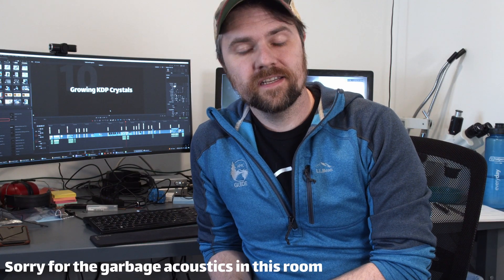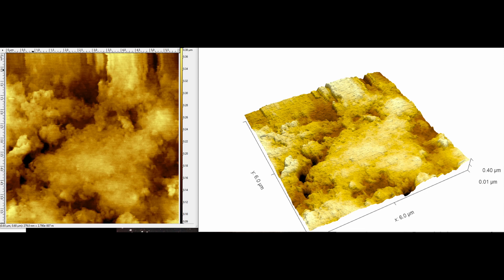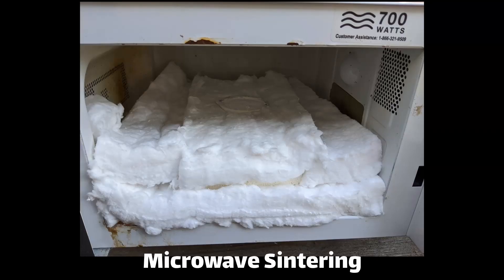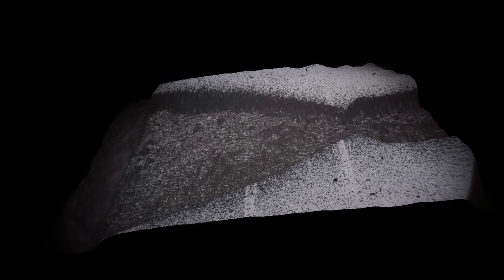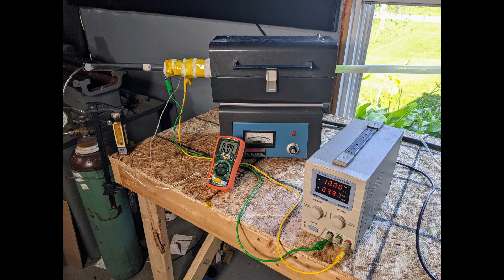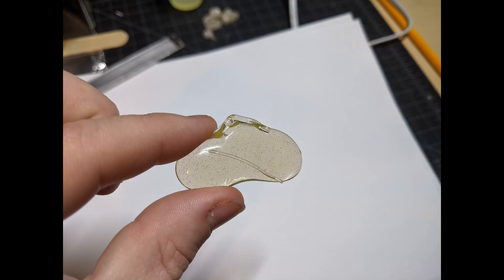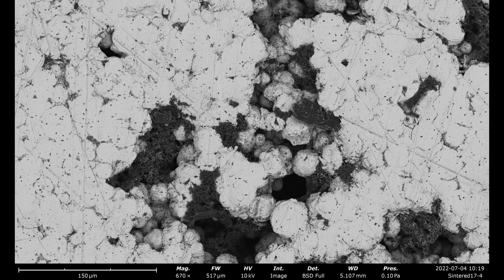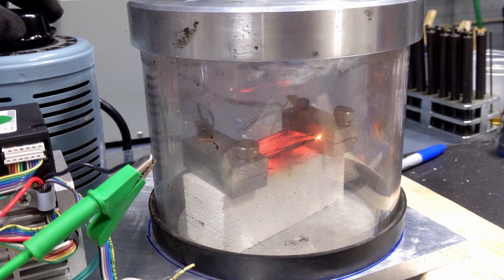A year of failed experiments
Over the years I've worked on a lot of projects, and many of them never made it onto the channel. Looking at a few of my failed or otherwise shelved projects today!

Timeline
0:00 Intro
1:05 VAST Project
1:56 Nanodiamonds
2:49 Electrochemical Machining
3:24 Pulse Electroplating
3:52 Ceramic SLA
4:47 Laser sintering Silicon Carbide
5:23 Microthruster
6:40 Focus Stacking 3D Profilometry
7:36 Overly complicated Flexures Stage
8:00 Growing KDP Crystals
8:53 Growing WS2 Monolayers
10:00 Paper VdW Transistors
10:35 Creepy Stop Motion
11:03 Nanoparticle Glass
11:33 3D Printed Projection Lithography
12:02 Super-hydrophobic Coating
13:06 Metal FDM Printing
14:15 Polymer Concrete
14:57 Ultrafast Sintering